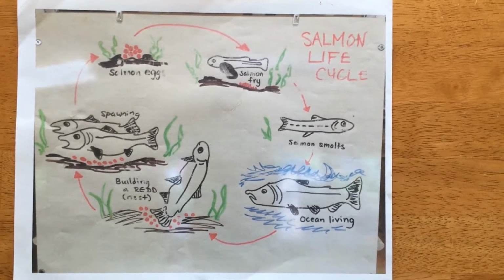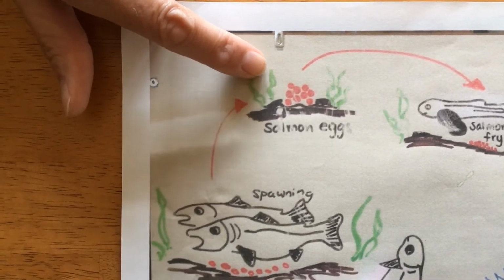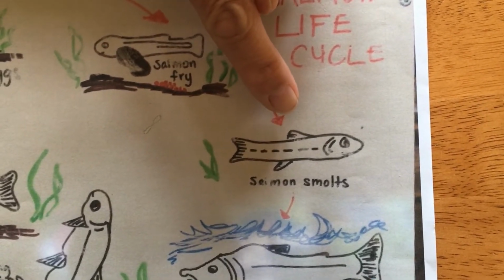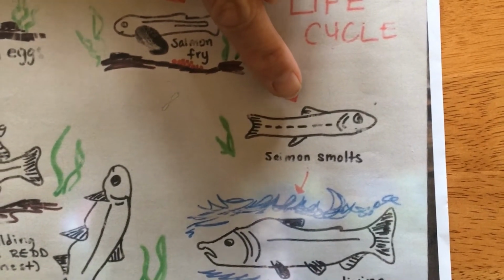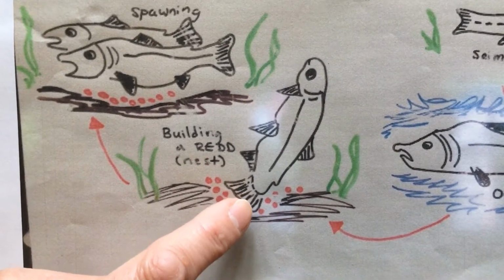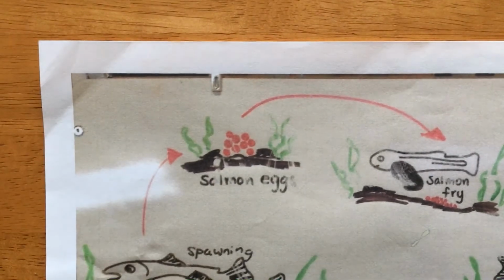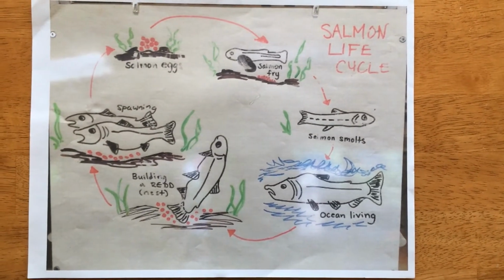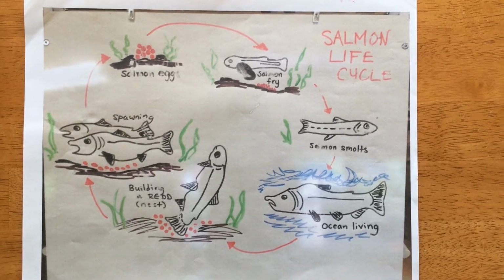Salmon and Whales Lesson 2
Salmon Life Cycle Drawing Activity